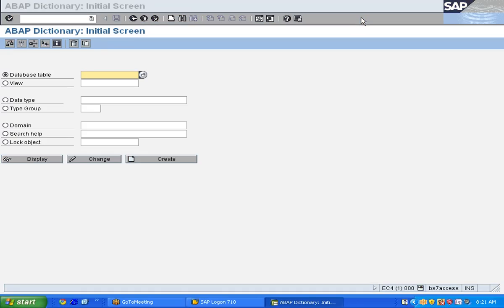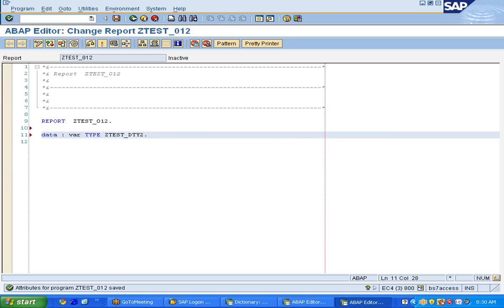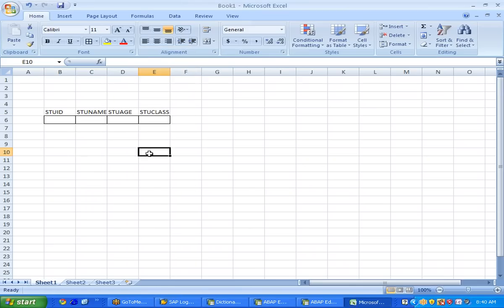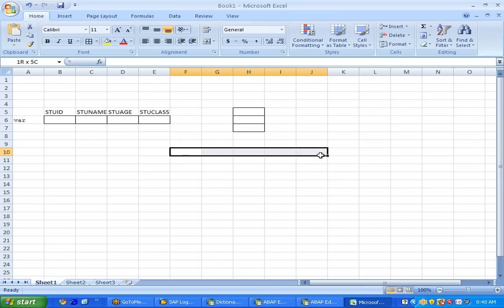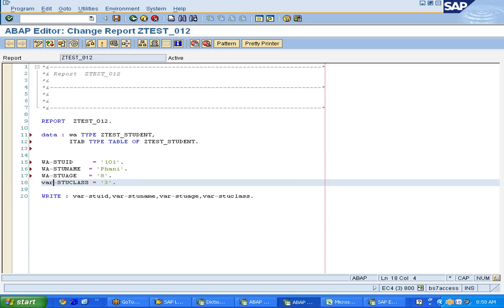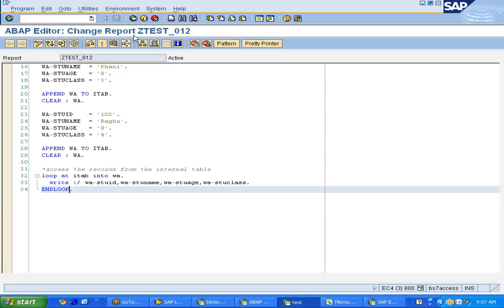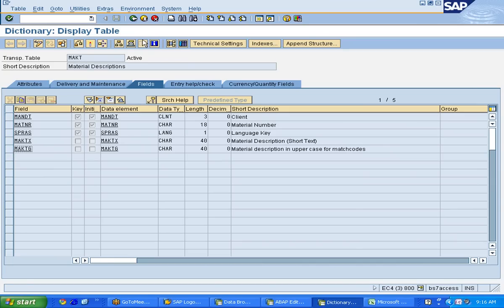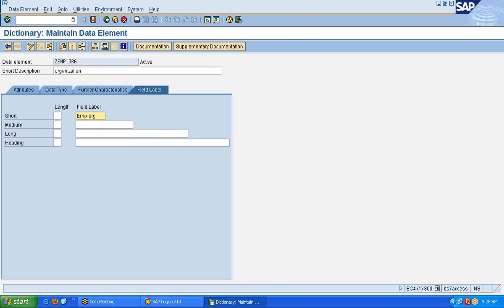Understanding Work Area and Internal Table | Class 8 | SAP ABAP